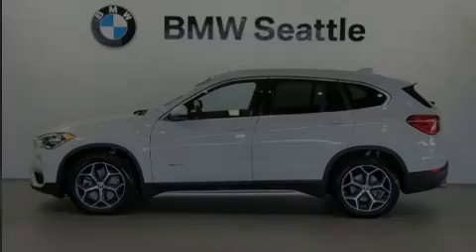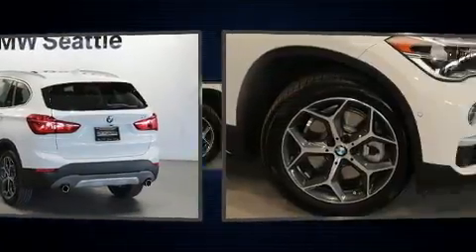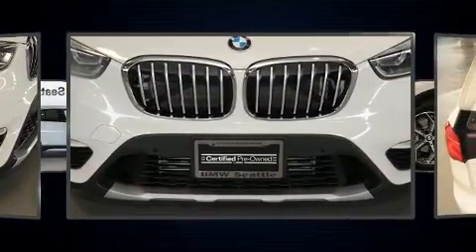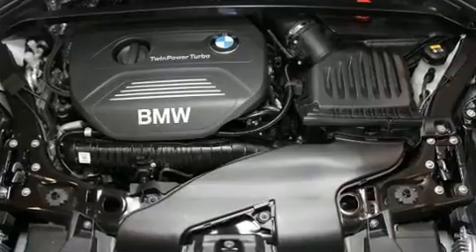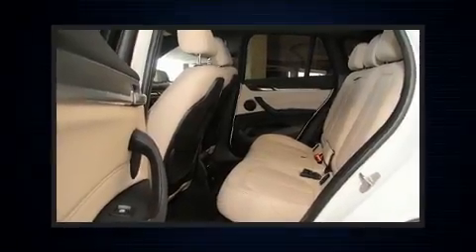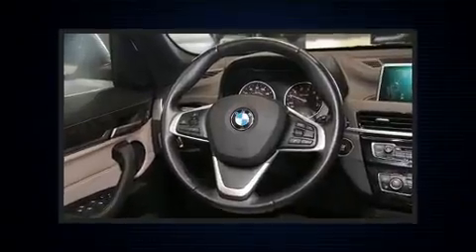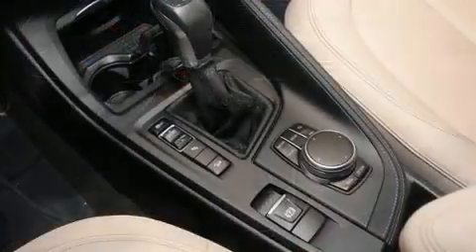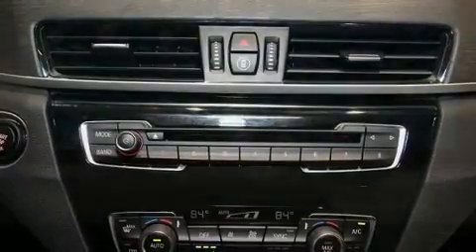2017 BMW X1 xDrive28i in Seattle, WA 98134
BMW Seattle
1002 Airport Way S.

Sensibility and practicality define the 2017 BMW X1. With less than 10,000 miles on the odometer, this model delivers an exhilarating ride without compromising ultimate luxury! It features an automatic transmission, all-wheel drive, and a 2 liter 4 cylinder engine. The engine breathes better thanks to a turbocharger, improving both performance and economy. Top features include rain sensing wipers, delay-off headlights, 1-touch window functionality, power front seats, a power liftgate, remote keyless entry, a roof rack, and seat memory. BMW also prioritized safety and security with features such as: dual front impact airbags, front side impact airbags, traction control, brake assist, ignition disabling, an emergency communication system, and 4 wheel disc brakes with ABS. Electronic stability control ensures solid grip atop the road surface, no matter how challenging the driving conditions. We have the vehicle you've been searching for at a price you can afford. Please don't hesitate to give us a call.